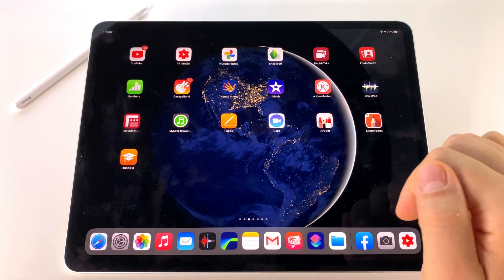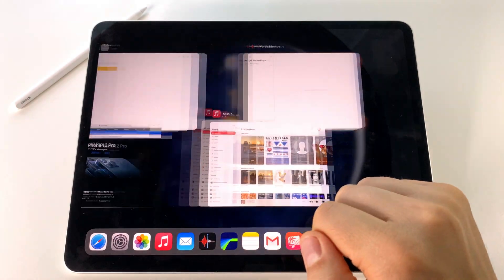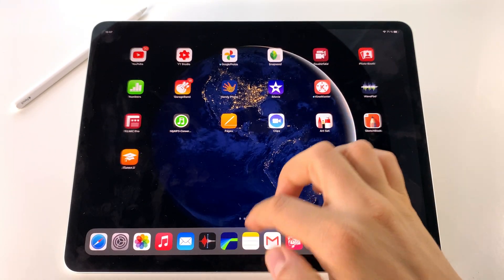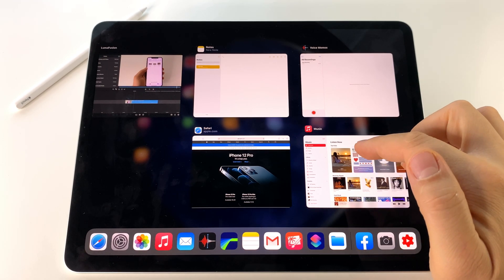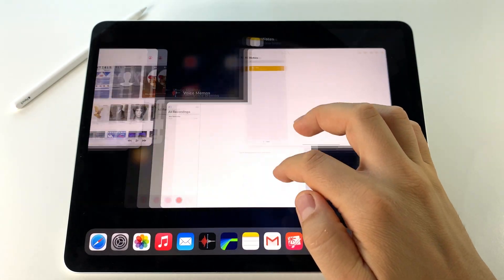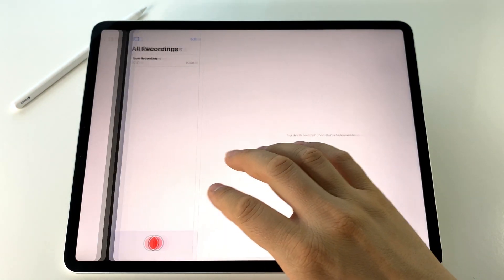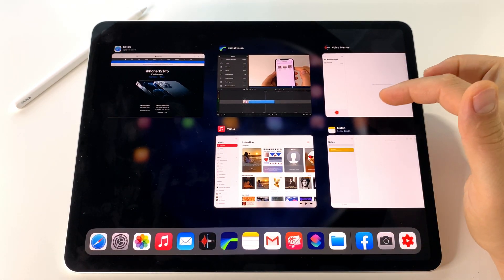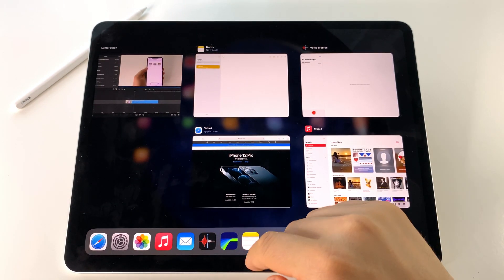How to use App Switcher or multitasking on iPad Pro - iPadOS